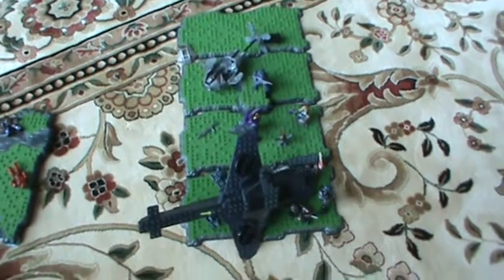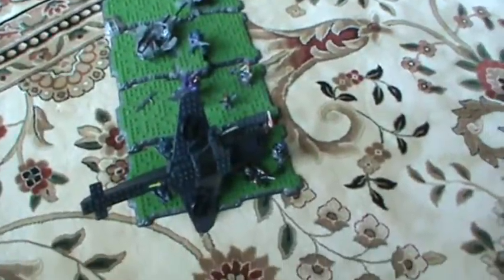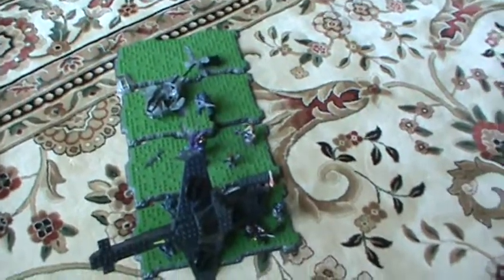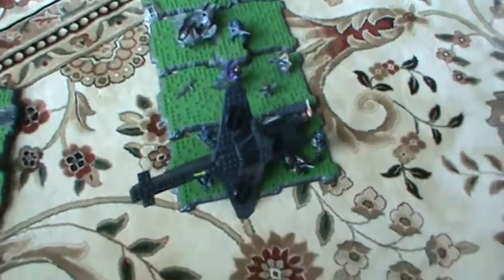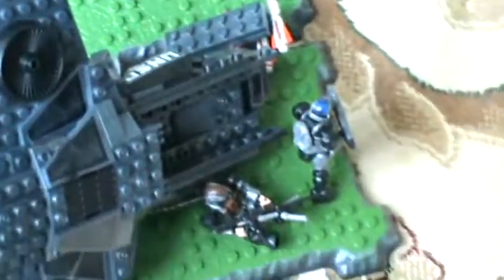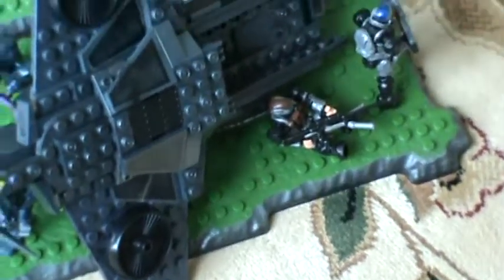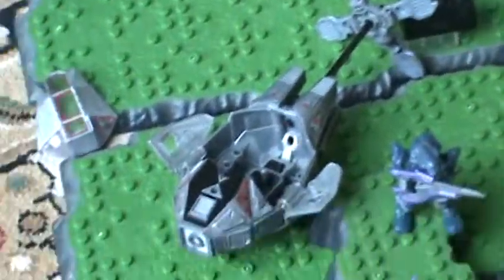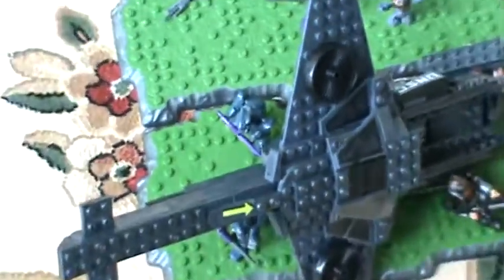halo mega blocks mock #1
the odsts are pinned under some heavy fire. while they are are firing some sneaky elites have made their way around to assainate the odsts